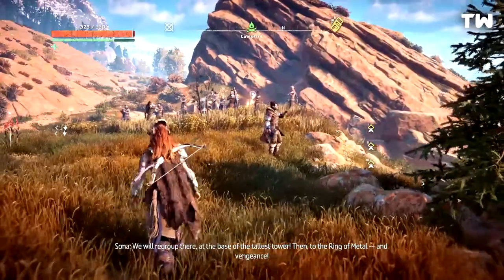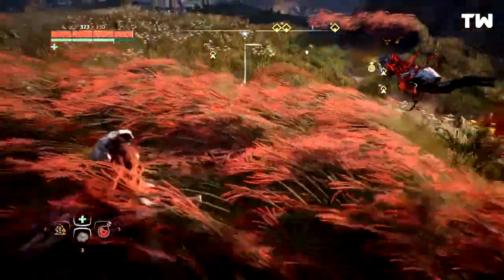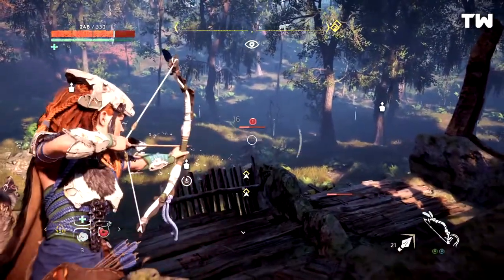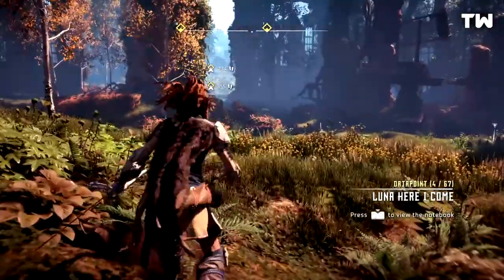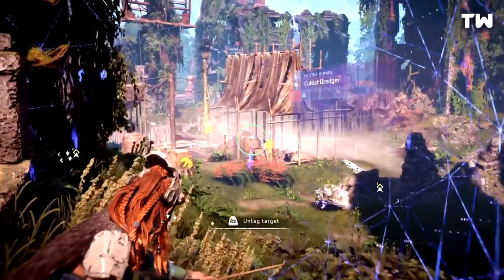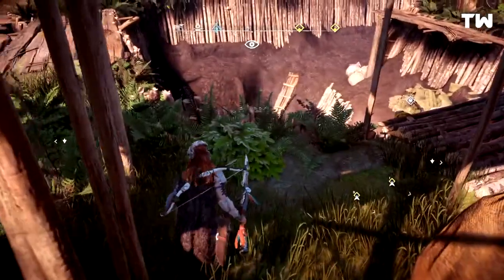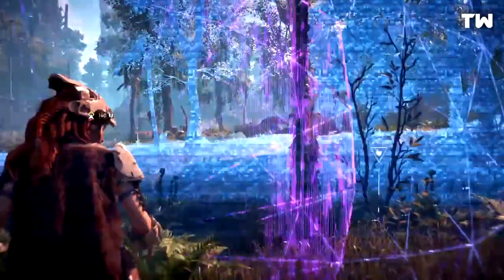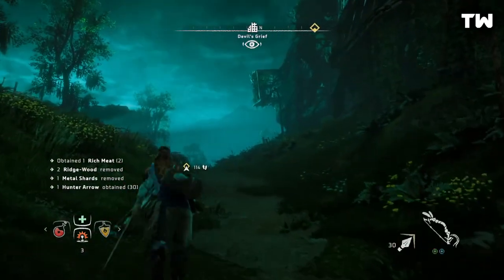Horizon Zero Dawn - HOW TO KILL GLINTHAWKS EASILY!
Another Horizon Zero Dawn gameplay. This time we are taking down some bandit camps and killing Glinthawks!